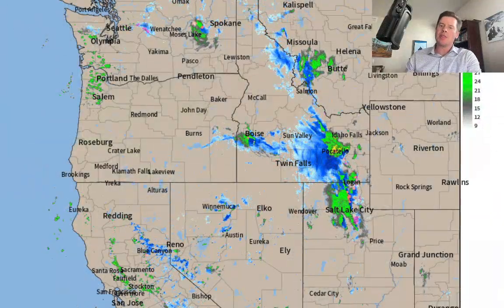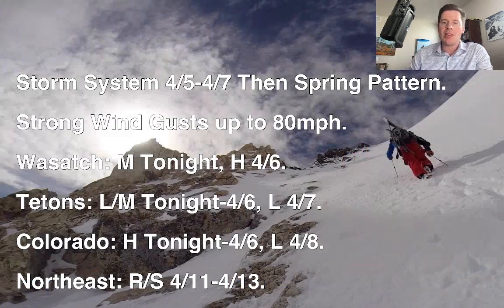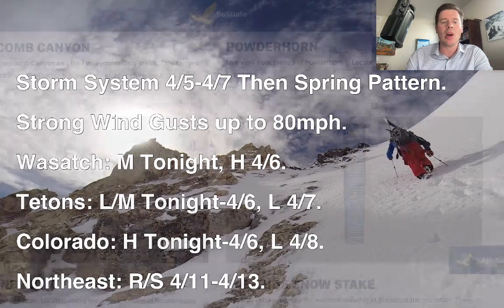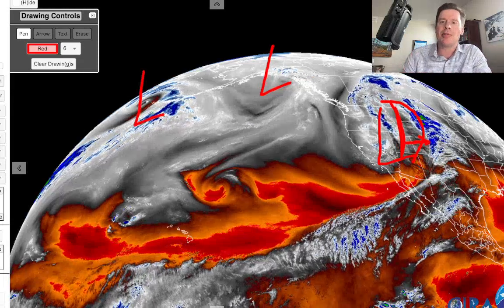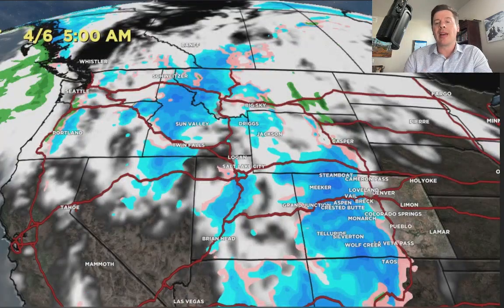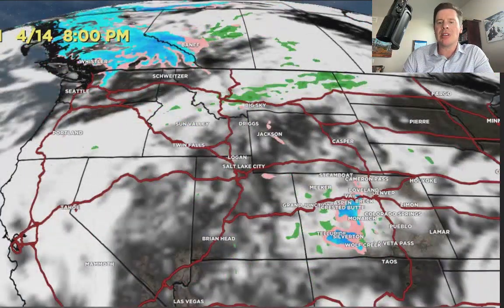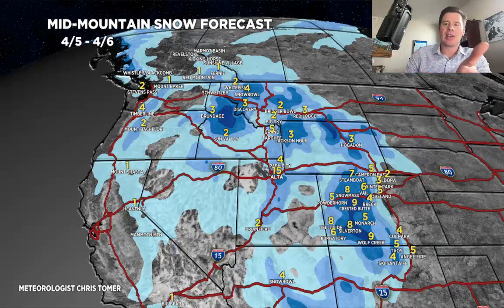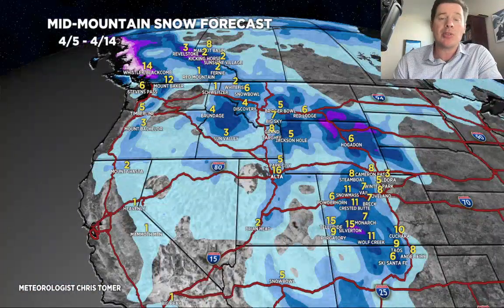PM Mountain Weather Update 4/5, Meteorologist Chris Tomer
UT/WY/CO Snow Tonight-4/6 + Strong Wind Gusts (75mph+ in CO).

Storm System 4/5-4/7 Then Spring Pattern.

Wasatch: M Tonight, H 4/6.

Tetons: L/M Tonight-4/6, L 4/7.

Colorado: H Tonight-4/6, L 4/8.

Northeast: R/S 4/11-4/13.